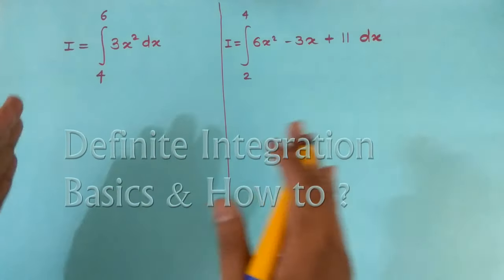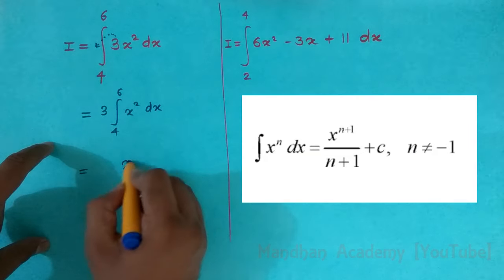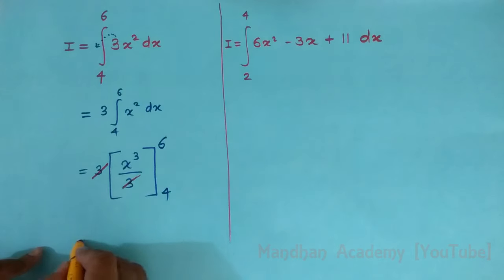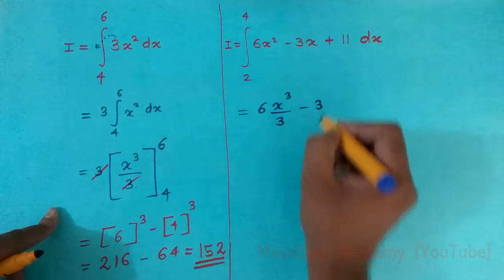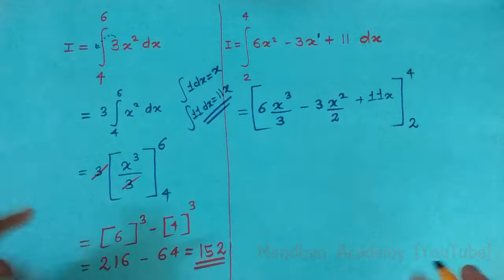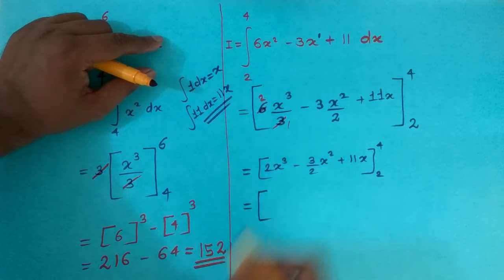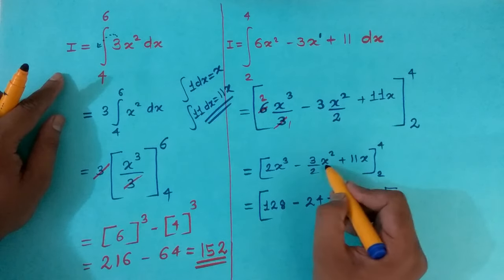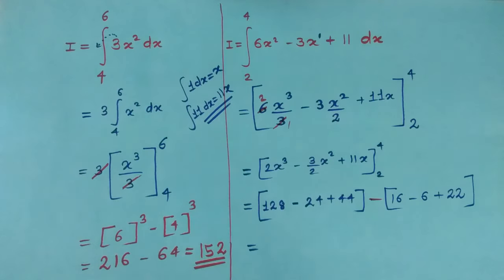Definite Integration Basics...How to Integrate ???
there are some algebra behind rules of definite integration.
Useful for Class 12 NCERT CBSE Solutions .
it is imp topic of calculus.
in integral calculus here we explained with some examples how to integrate a function with limits.
It is to bear in mind that in definite integral there are limited shortcuts , so its necessary to understand some basics of definite integration or so called as Antiderivatives.
in this examples we used some formulas of integration to integrate And then Applied limits ie. Upper limit - Lower limit .

 ヅ  ヅ  ヅ   Thank you For Visiting on Mandhan Academy

Ref. Book Improve your Maths

Do watch ヅ  Videos at ur own pace and  Do Share.

► HOW To Wake Up Early [ Tips and Scientific Methods ]

►► Inverse of A 3x3 Matirx (in 30 SECONDS : Shortcut)

► ►Determinant of a 3X3 in just 5 sec.(Shortcut) Sarrus Rule

►►► Matrix 3x3 in 30 sec. { Fast trick in English}

► ► Usain BOLT Biography in Hindi [Fastest MAN of Earth]

►  Integration By Parts LIATE : LIATE : UV Rule (JEE Main)

► ►Differentiation Formulas [Memorization Trick] in just 2min.